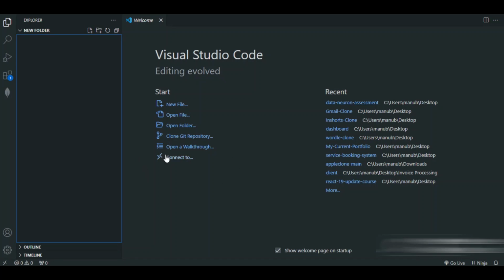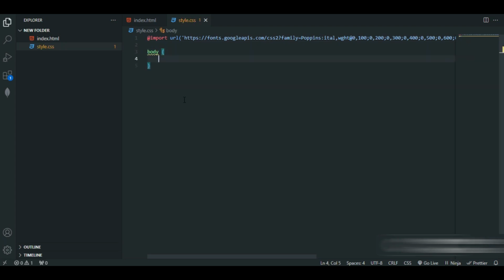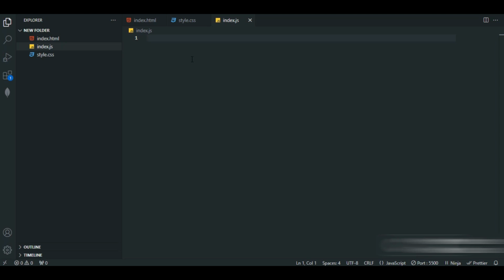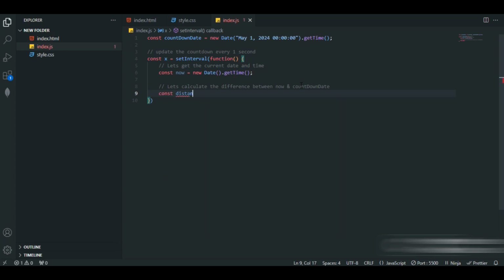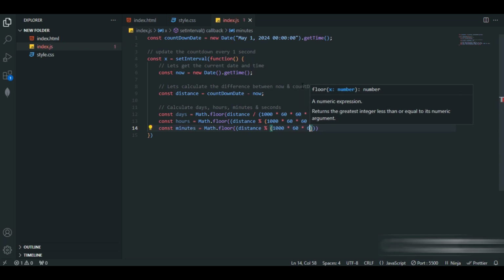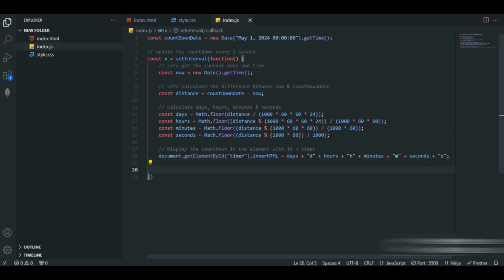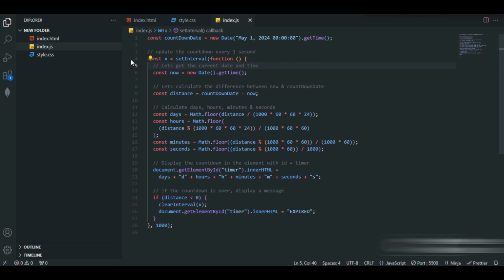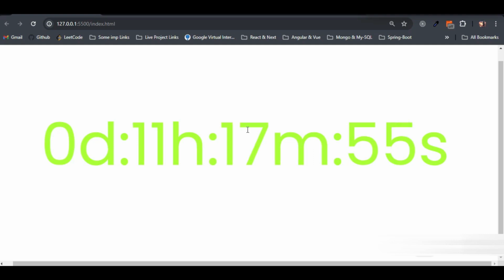11. Countdown Timer Using HTML, CSS & JAVASCRIPT.